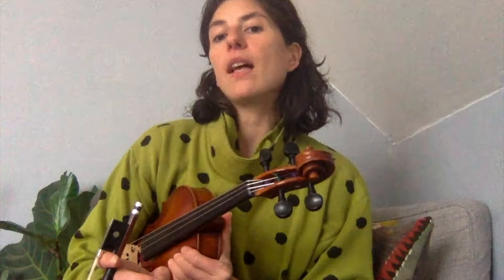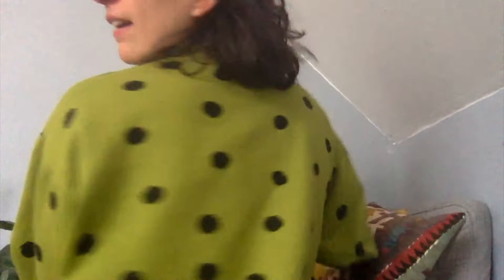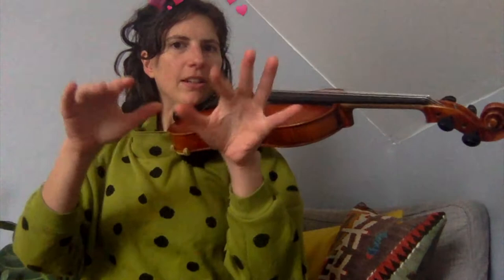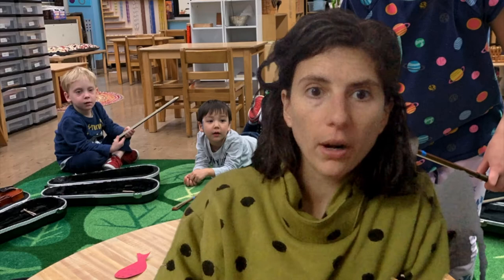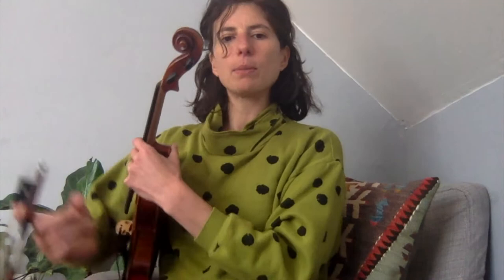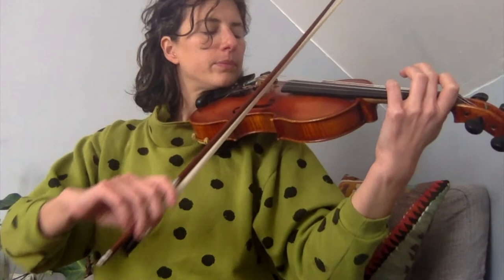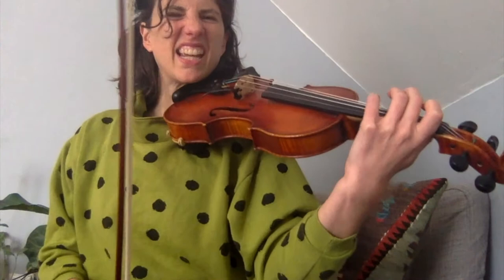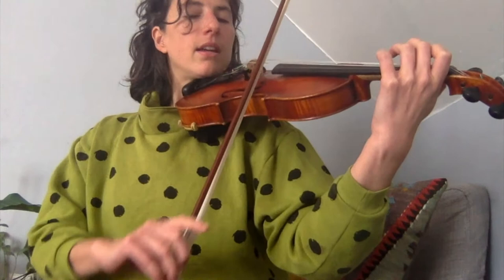Pretwinkle Lesson 4-13-20: Violin Statues and String Crossings!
This video is for students preparing for Flower Song and Monkey Song!